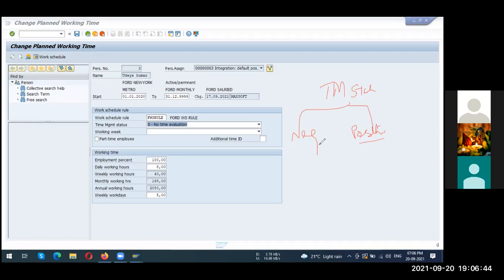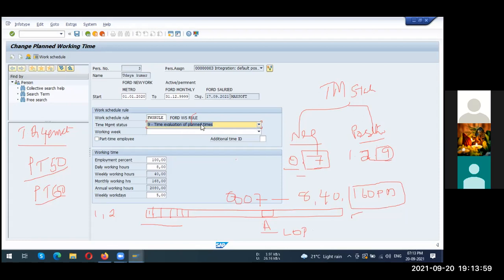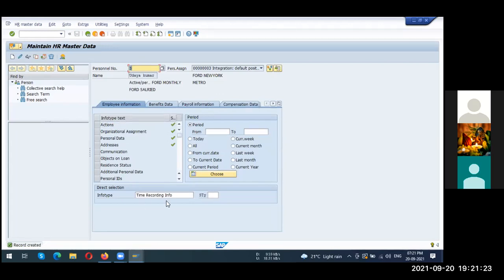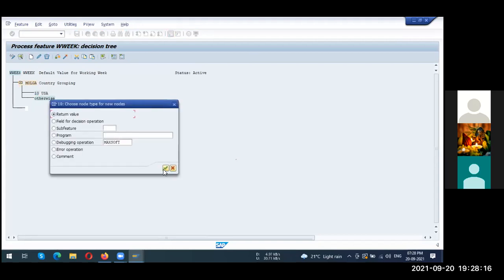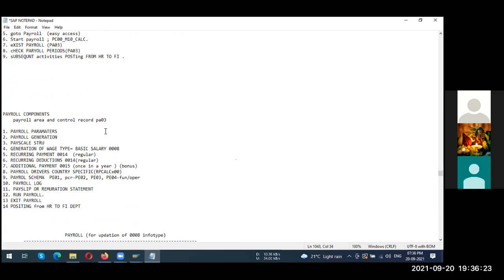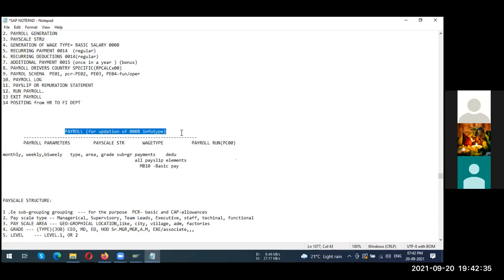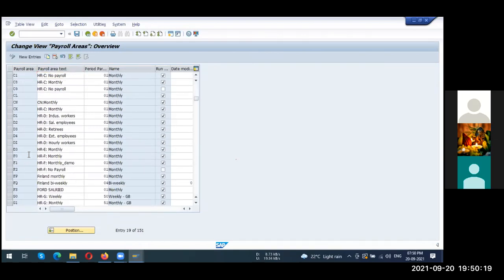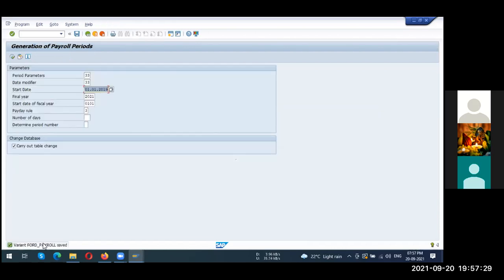Sap HR Day 19 session